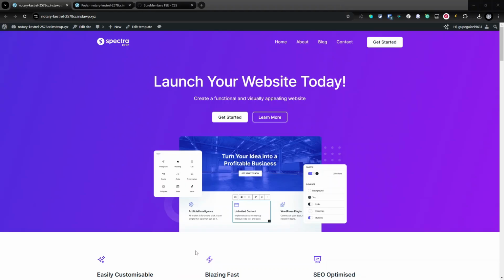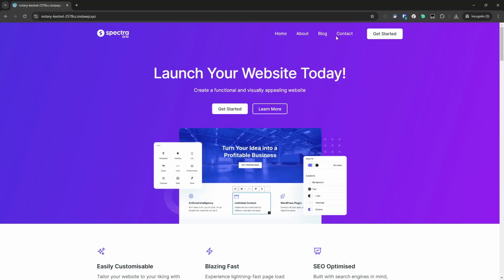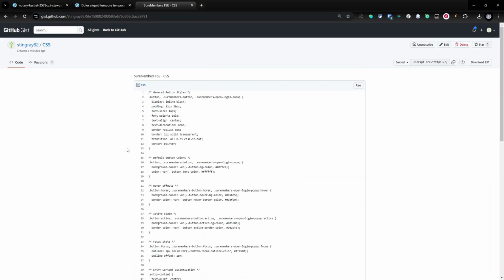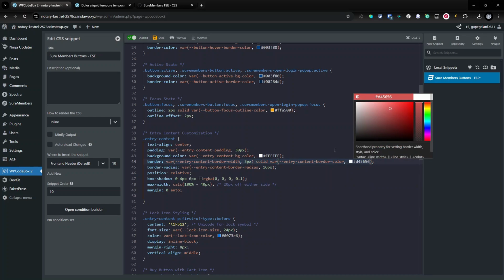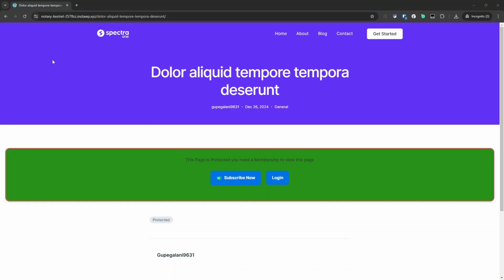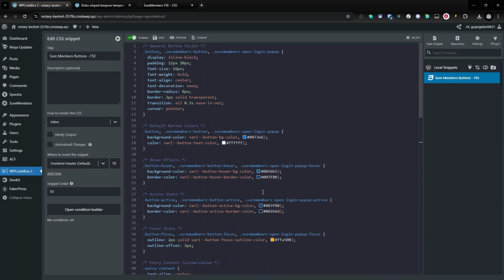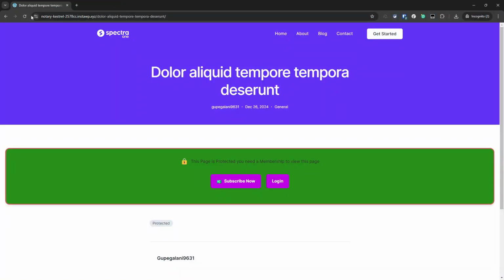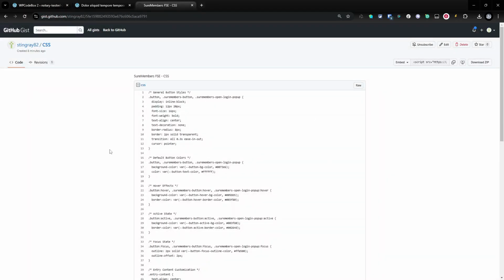Sure Members Gateway Protected Page Notification - FSE Modification Example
📌 Here’s what you’ll learn in this video:
Using a simple CSS snippet we will modify the look and feel of the SureMembers Access Gateway on a FSE Theme so our buttons are buttons and we add a Padlock Icon and an optional Unicode Icon to the Buy Button